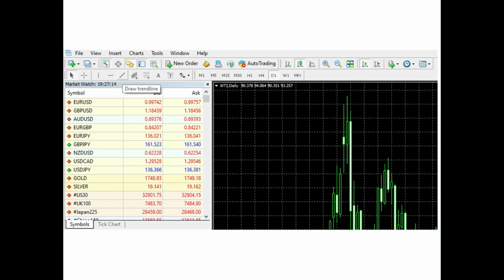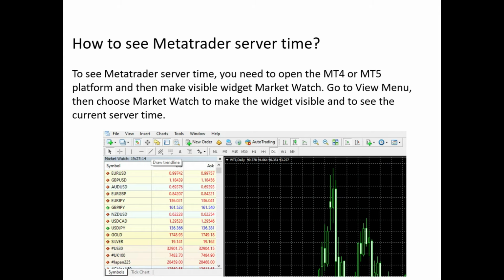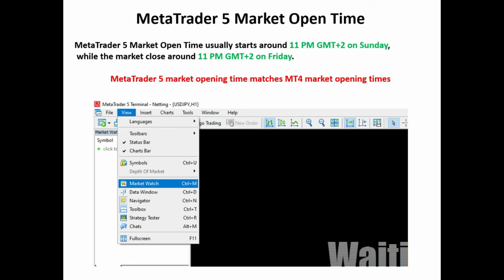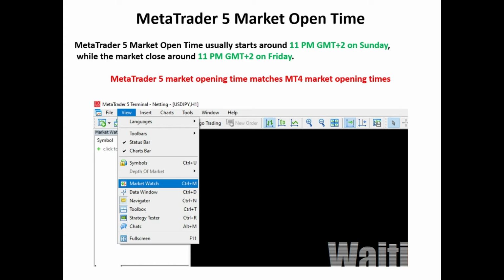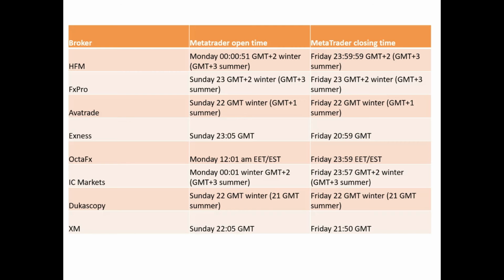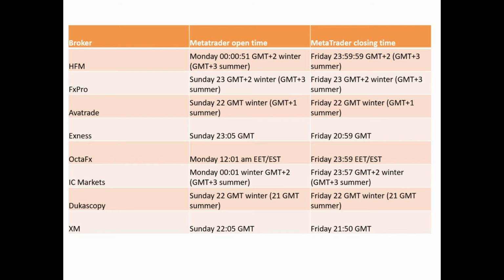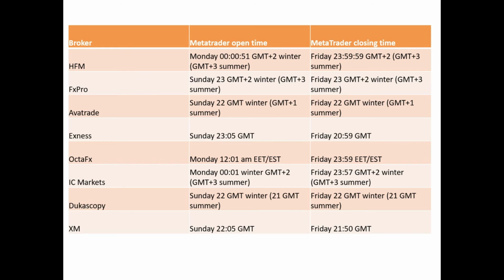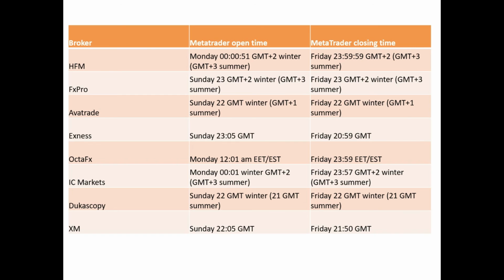How to Check MetaTrader Market Open Time?